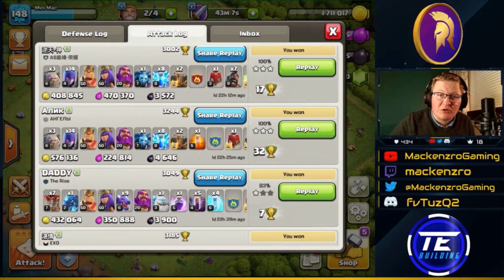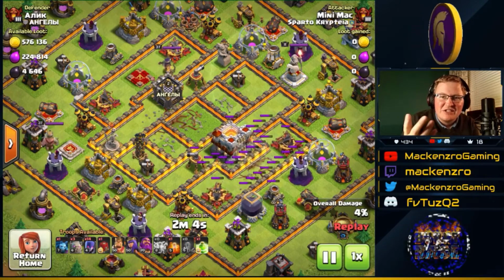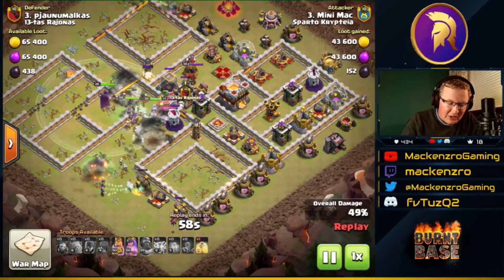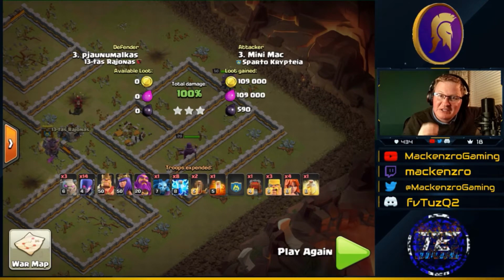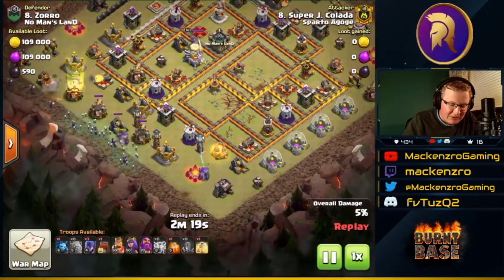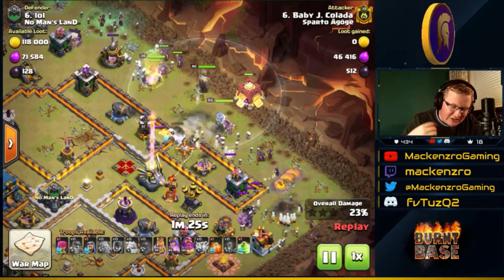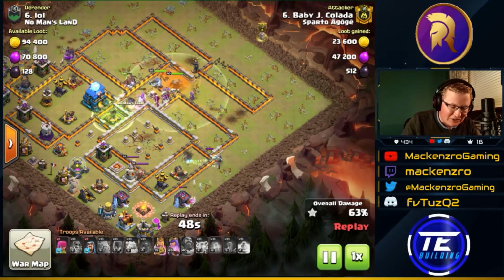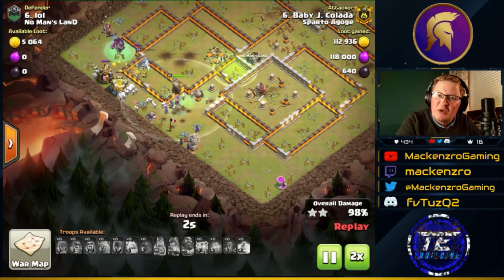TH11 Attacks | This attack is Broken! | Zap Witch TH11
Hey Everyone, So th11 is officially broken, here's my guide to a crazy strong attack! Enjoy!

I'm working with Top End Base Building to give you some awesome base designs